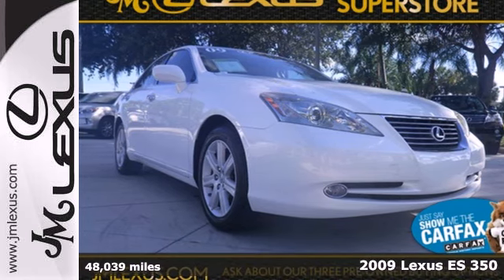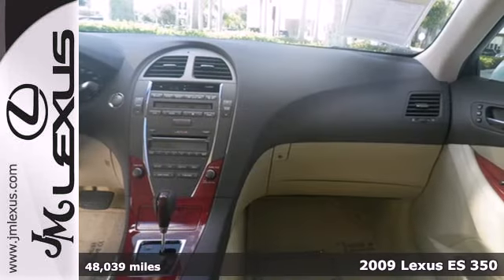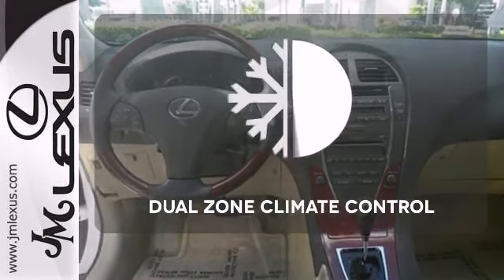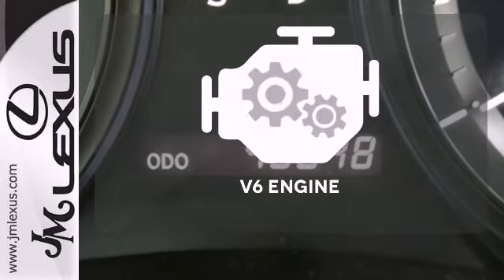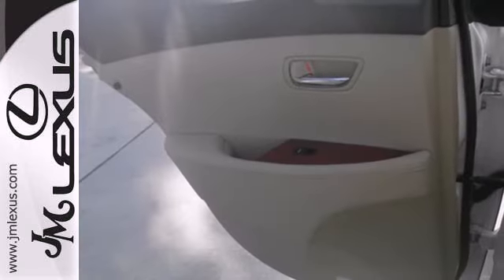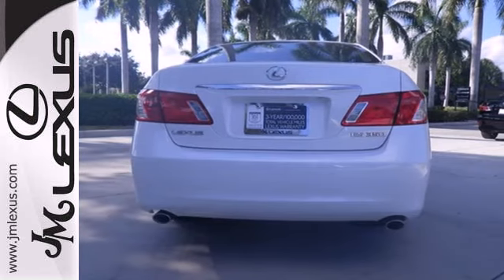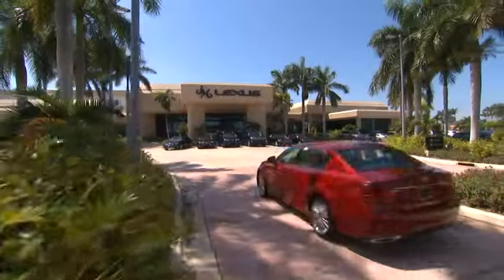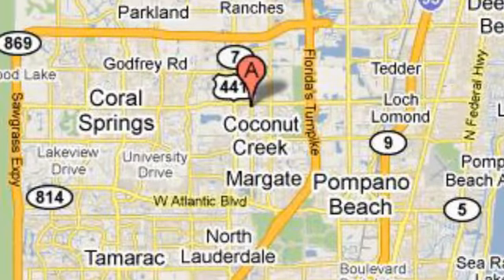2009 Lexus ES 350 Margate FL Ft-Lauderdale, FL 36736A SOLD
Year: 2009
Make: Lexus
Model: ES 350
Trim: Premium
Engine: 3.5L V6
Transmission: Automatic 6-Speed
Color: White
Interior: Tan
Mileage: 48039
Stock #: 36736A
!! 1 OWNER / CLEAN CARFAX !! LEXUS CERTIFIED! 3 YR/100K WARRANTY! BUY WITH CONFIDENCE! LEATHER INTERIOR!! POWER MOONROOF / SUNROOF!! BLUETOOTH!! Imagine yourself behind the wheel of this great 2009 Lexus ES. You've been dreaming about this luxurious ES long enough. It's time to make your dreams come true. The only way to do this is to stop dreaming and start calling. Consumer Guide Premium Midsize Car Best Buy.

Address:
5350 W Sample Rd